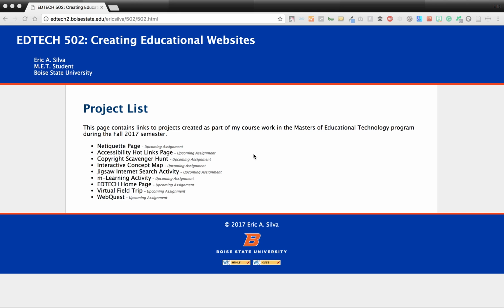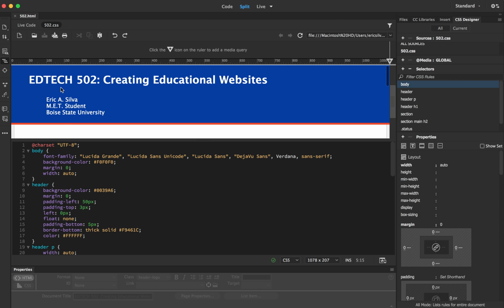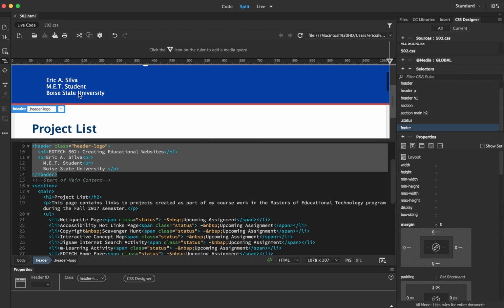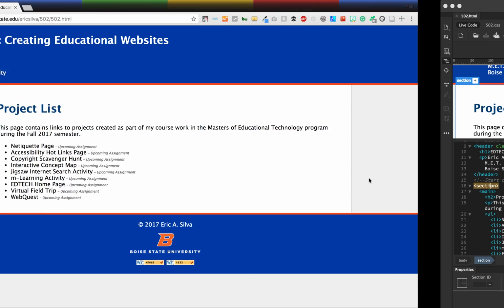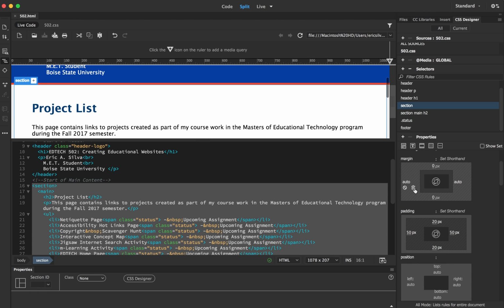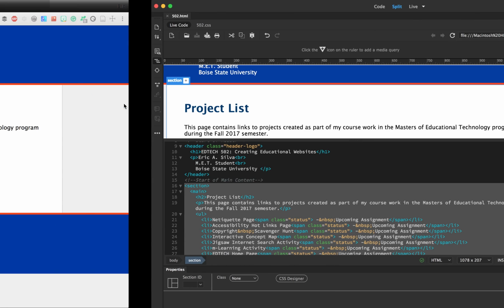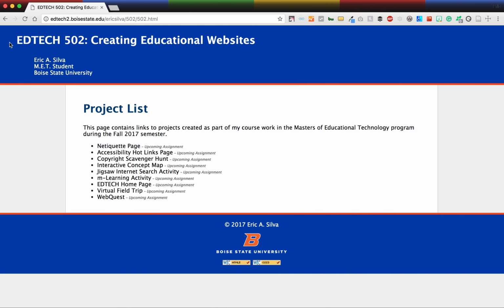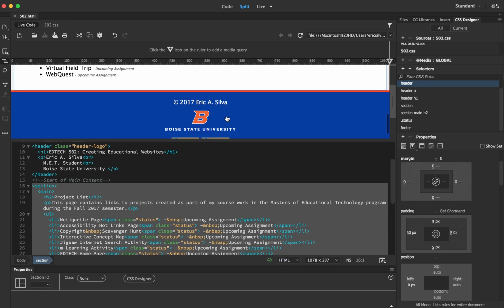Creating a Full Width Header/Footer with a Centered Container in Dreamweaver | EDTECH 502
Video tutorial for EDTECH 502 at Boise State University.